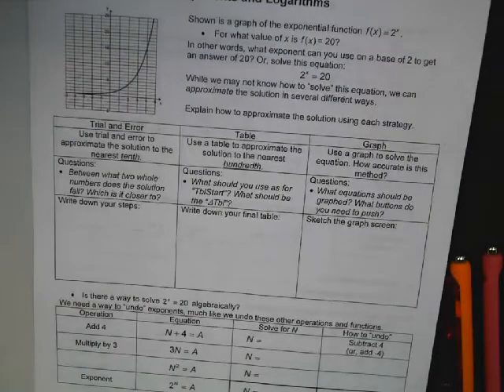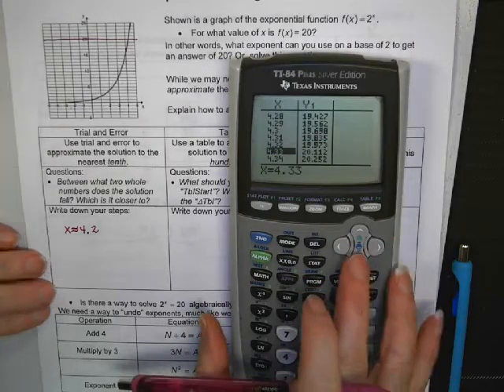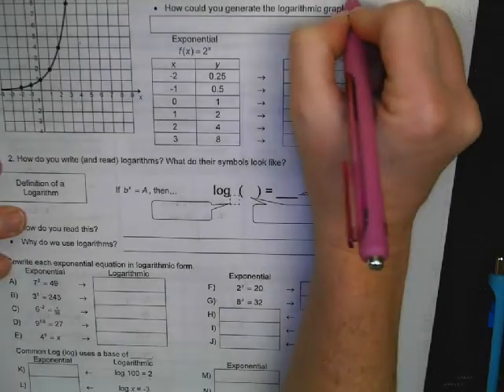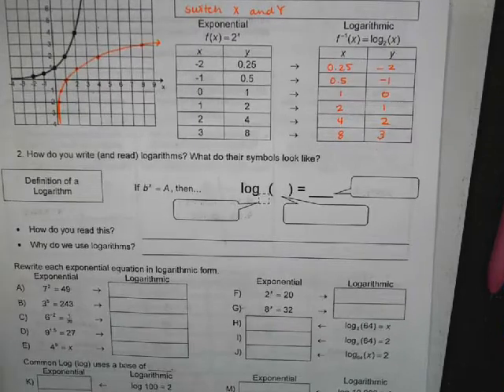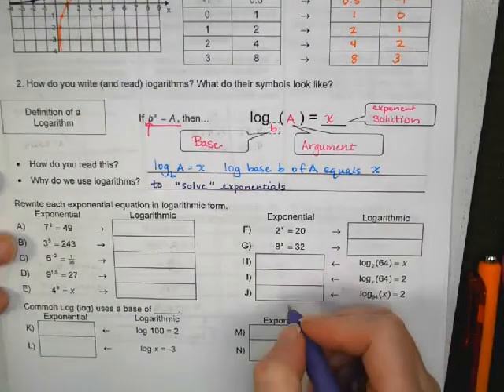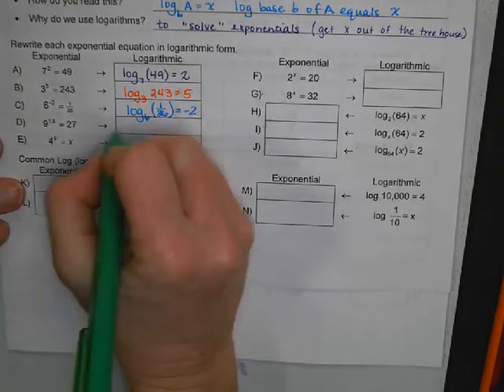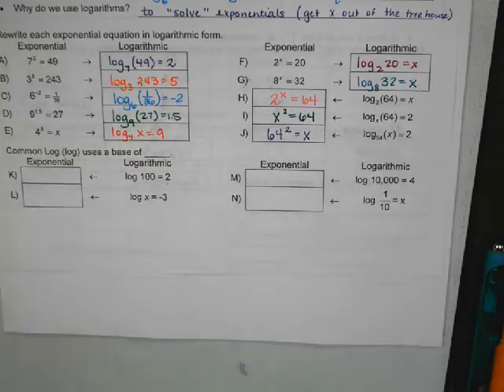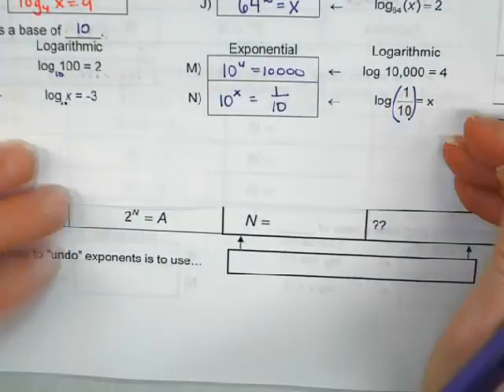Exponents and Logarithms